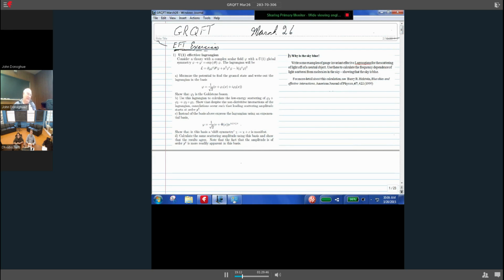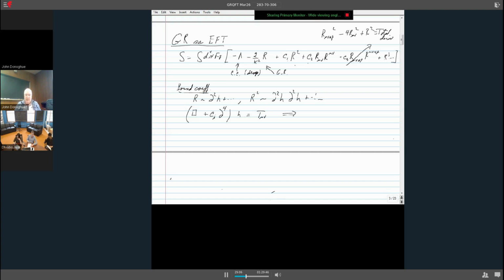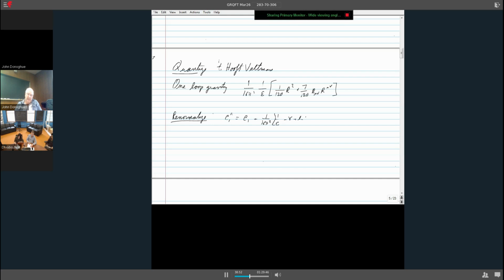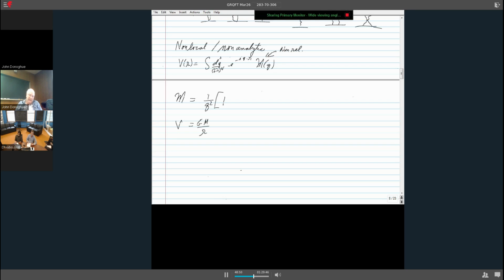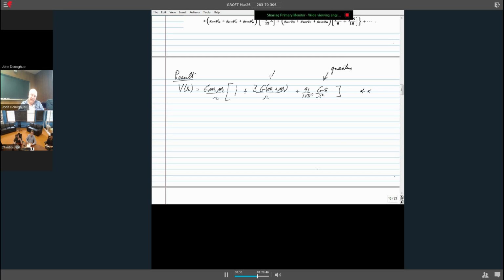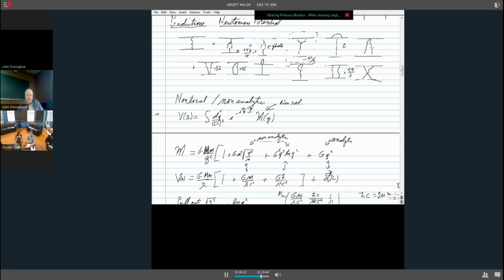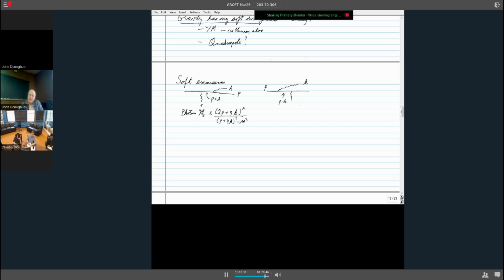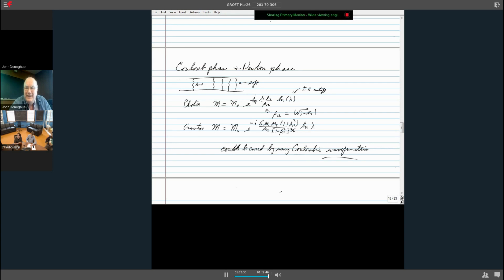General Relativity as a Quantum Field Theory-16-GRFET 4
GREFT 4 - Rules for EFT, GR as EFT, the Lagrangian ordered in energy, bounding the R^2 terms, quantize and renormalize, power counting, the Newtonian potential, non-analytic terms, quantum correction to Newton, infrared photons and gravitons, soft IR divergence cancellation.